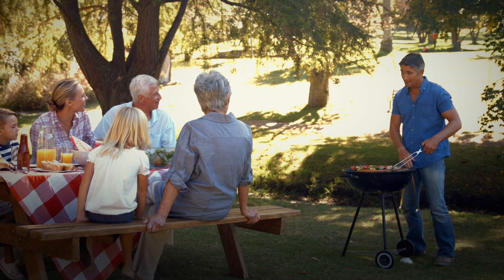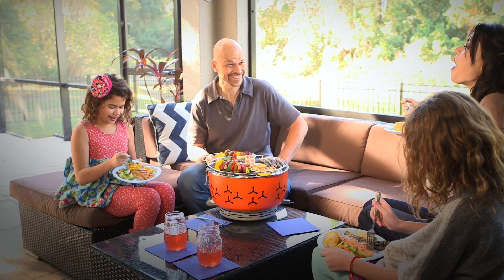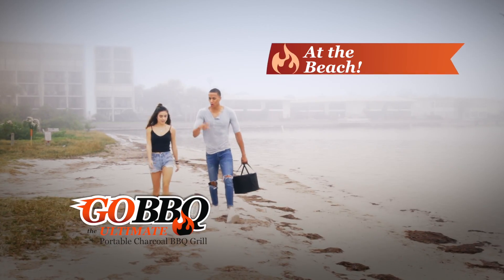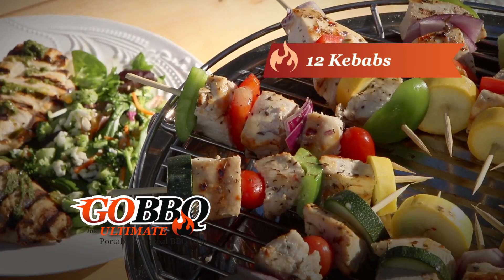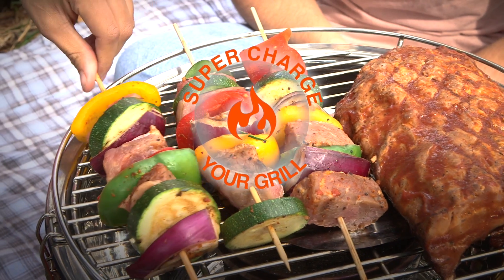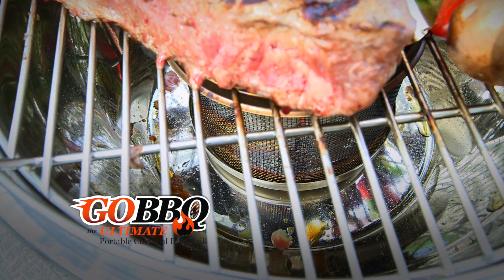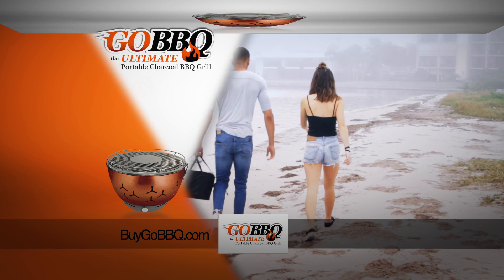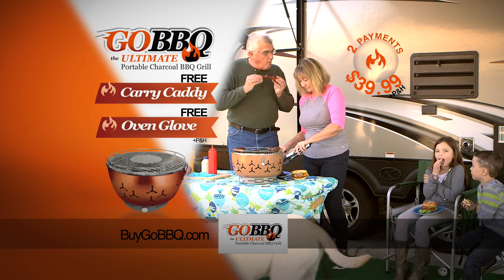GOBBQ portable grill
Produced by Surging Media Group